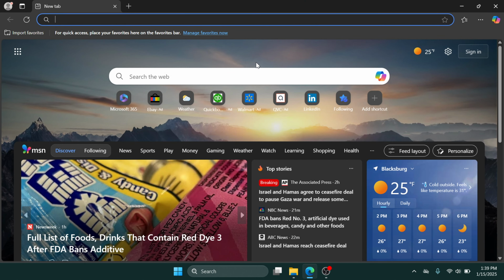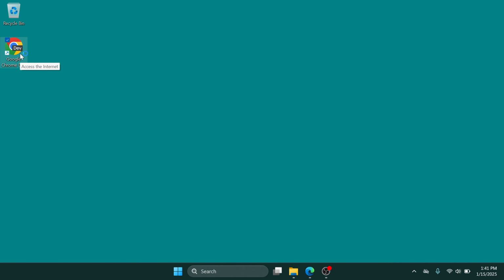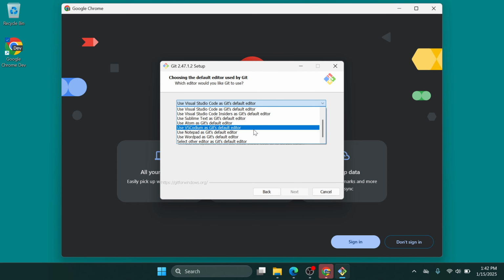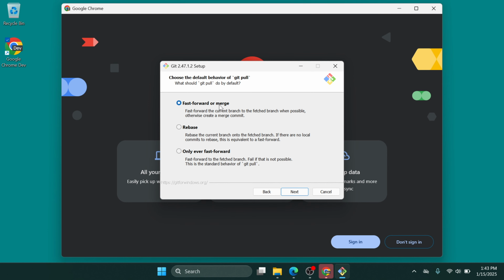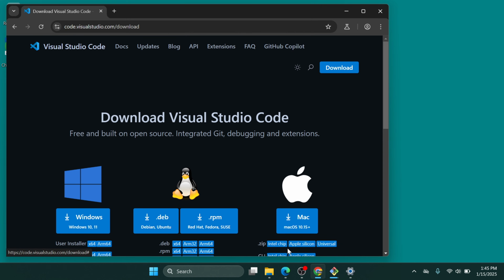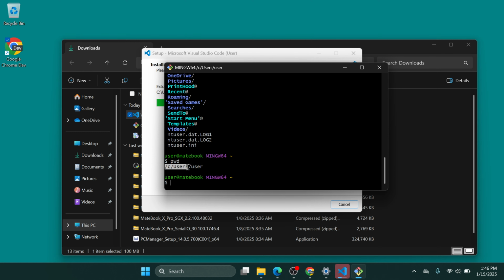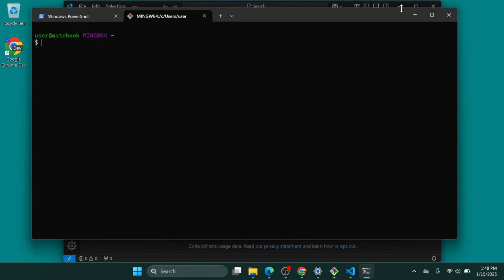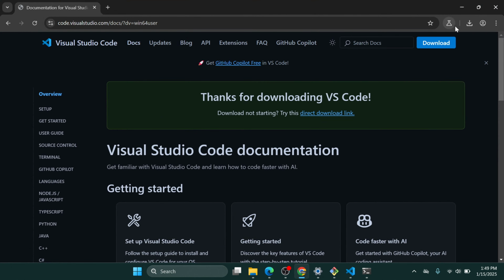Installing Chrome Dev, Git, GitBash, and VS Code on Windows 11